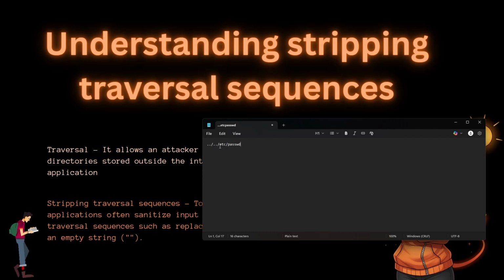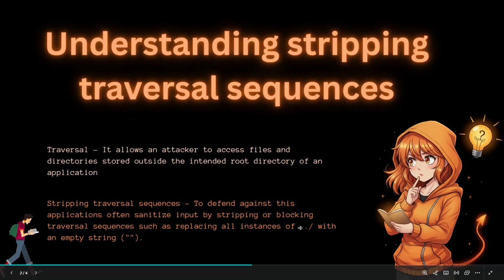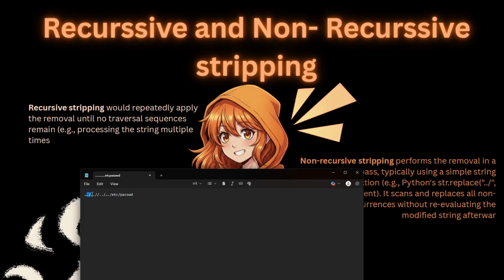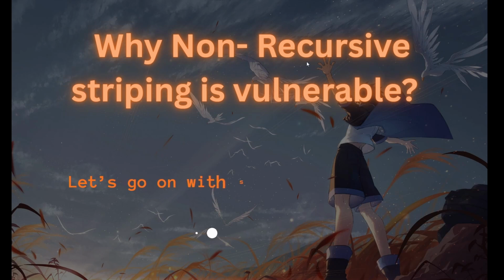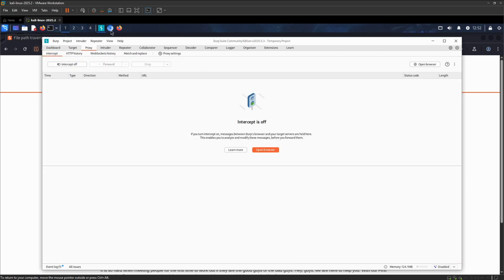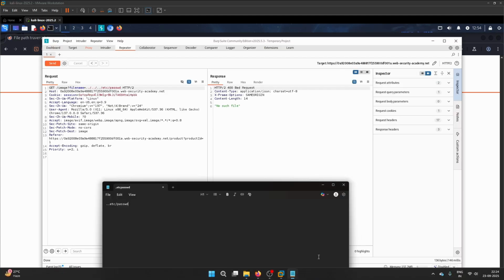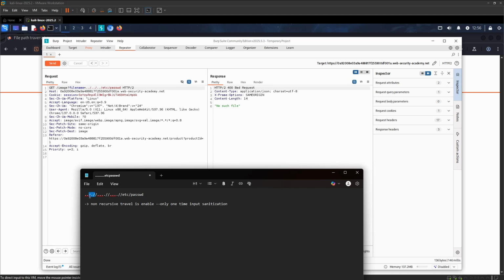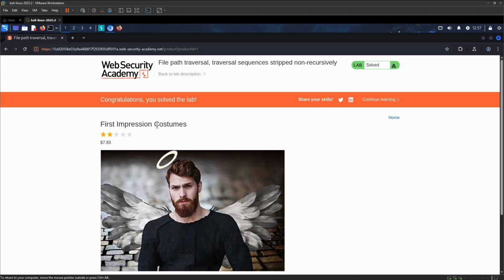File Path traversal | Traversal Sequences Stripped Non-Recursively - Part 3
Some apps try to “sanitize” ../ but only do it once. In this video, the workflow shows how to detect non‑recursive filtering, craft nested traversal payloads and read sensitive files using a PortSwigger Web Security Academy lab.

What you’ll learn:
- How non‑recursive filters work and why they fail against nested patterns.
- Building payloads like “. //. //. //etc/passwd” to re-form ../ after stripping.
- PortSwigger lab workflow.